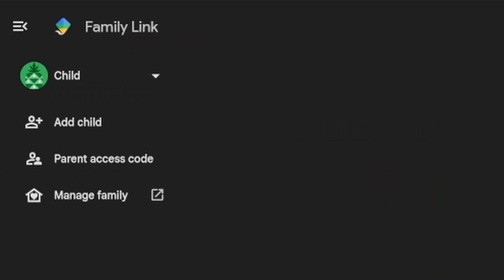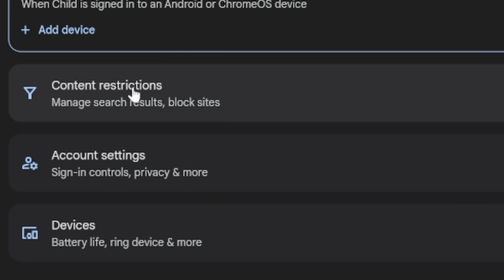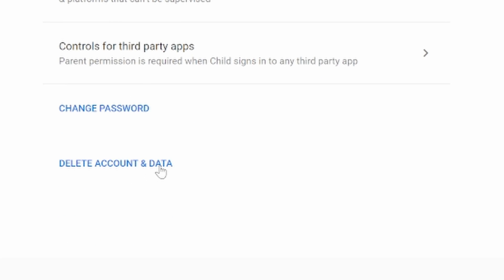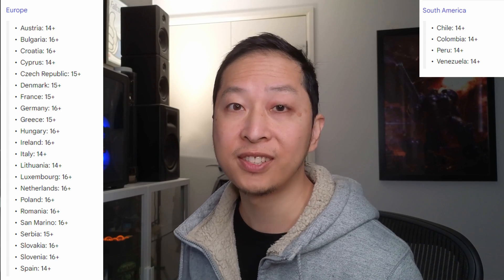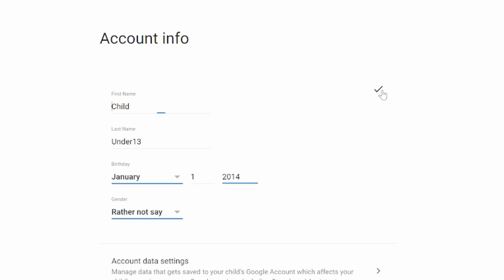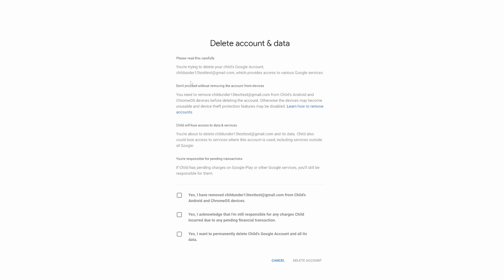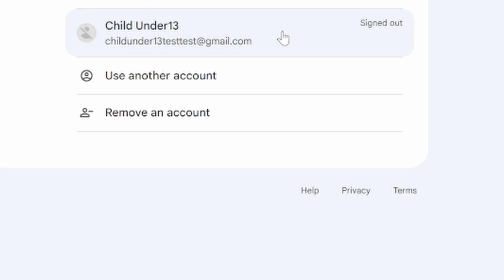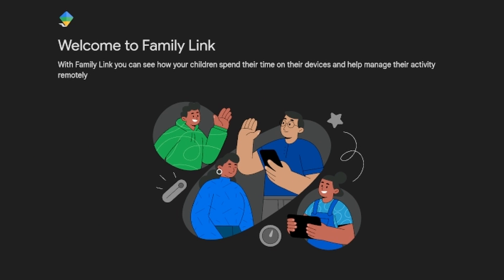Unable to Manage and Remove Google Family Link Child Accounts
In this video I talk about and demonstrate what happens when you delete an account and then I explain how to go about removing it instead of deleting.

For those who can't see the remove supervision option, make sure you have received the email from Google which transfers your child's account to become a "non-child account". This happens when your child turns the legal age of your country to have a self-managed google account.

Update: google has moved their new account supervision to "Account Supervision" - Click Controls - Account Settings - About Supervision (updated 15/05/2025)